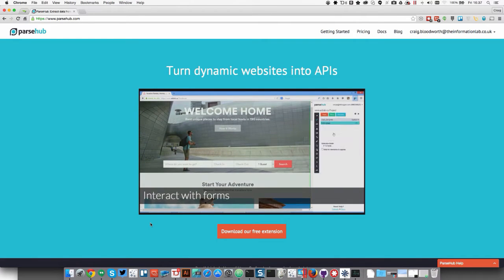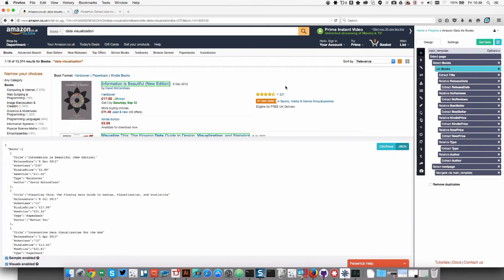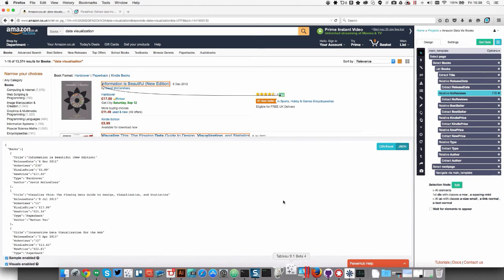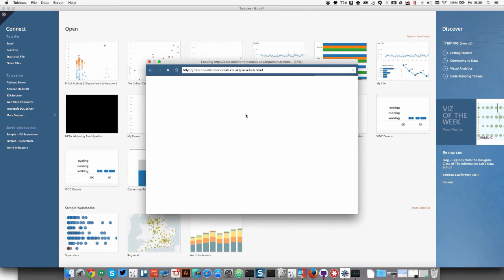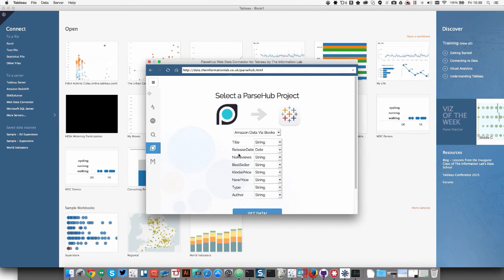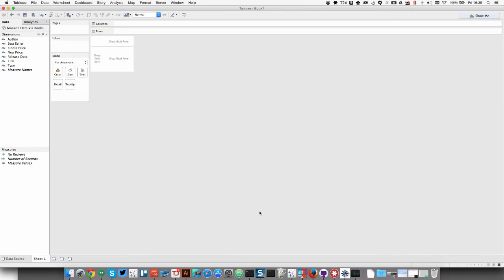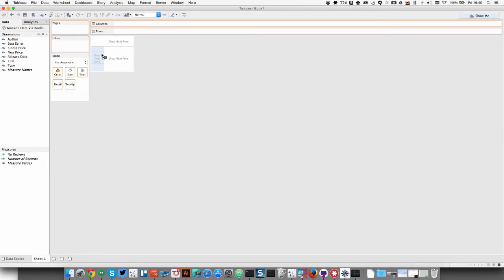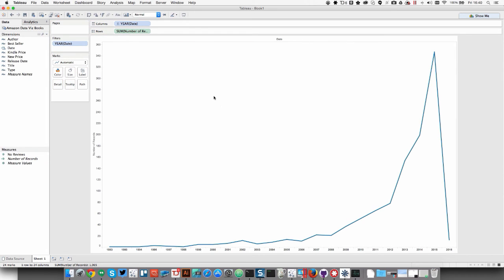ParseHub Web Data Connector for Tableau